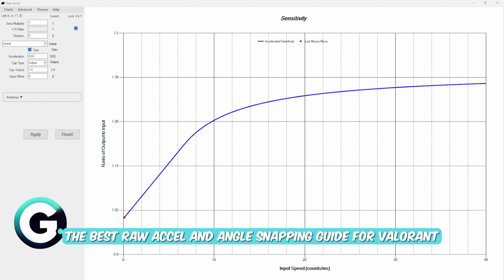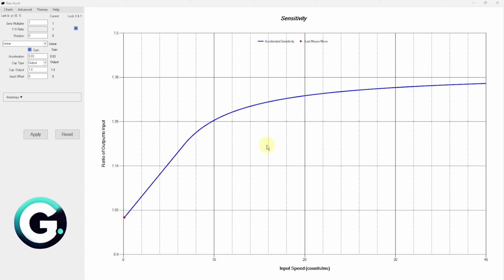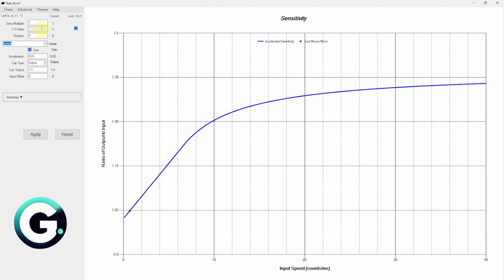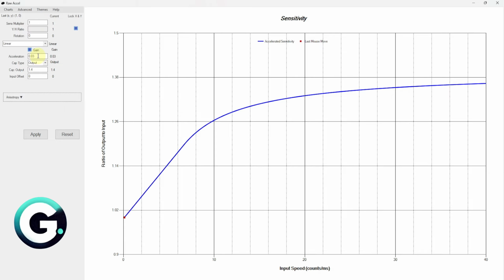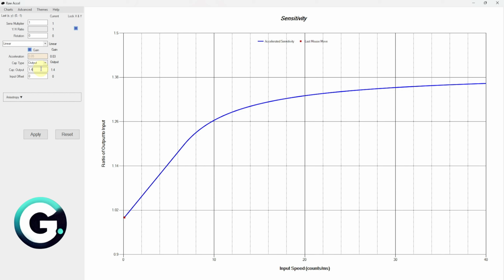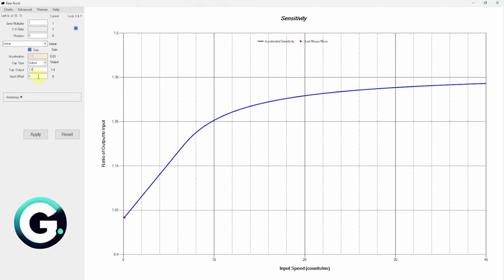How To MASTER Raw Accel And Angle Snapping In Valorant (EASY) 2026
This video shows how to effectively master raw acceleration and angle snapping in Valorant, enhancing your gameplay experience.
You'll learn techniques to adjust your settings for better control and precision while playing.
By the end of this tutorial, you'll be able to improve your aim and reaction time, giving you an edge in competitive matches.